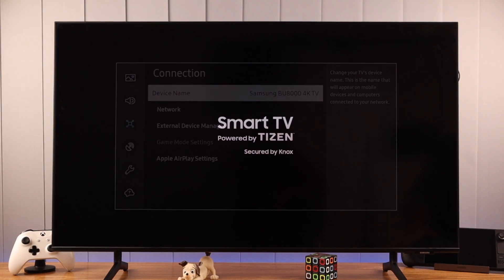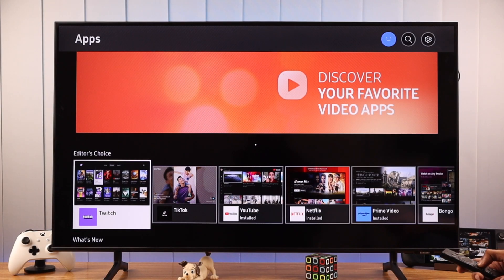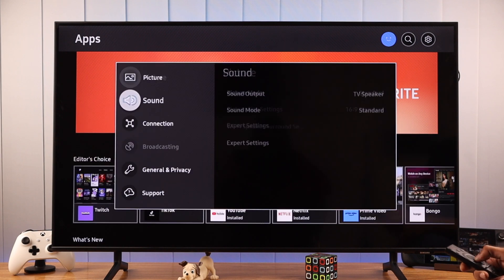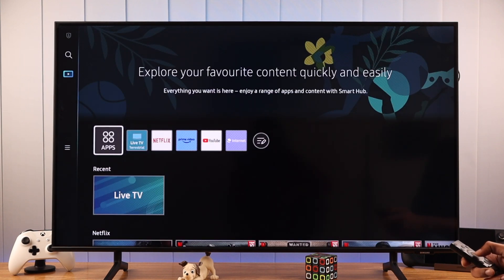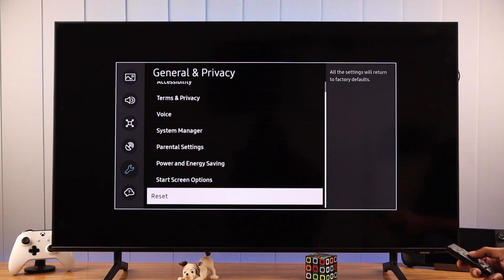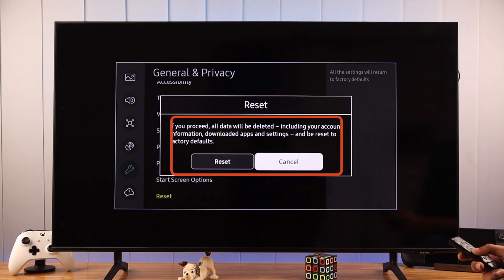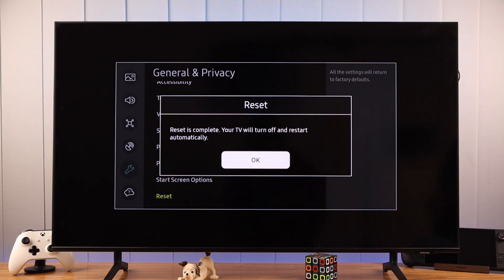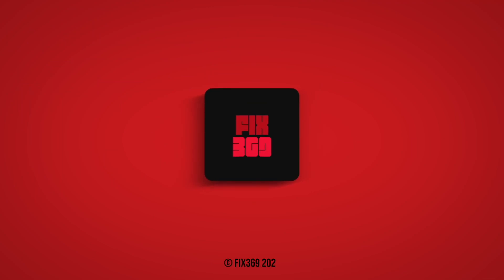Samsung Smart TV: How to Factory Reset! [Back to Original Settings]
Do you want your Samsung Crystal UHD 4K Smart TV to go back to its original default factory settings after resetting to start fresh just like it was brand new out of the box? Unable to reset your Samsung TV back factory settings because the Reset option is greyed out?

In this video, we will show you how to fix Reset greyed out and then how to factory reset the Samsung Smart TV 4K effortlessly.

0:00 Why Hard Reset Samsung TV
0:17 Fix Reset Greyed Out on Samsung TV
0:47 Factory Reset Samsung TV
1:02 Please Note